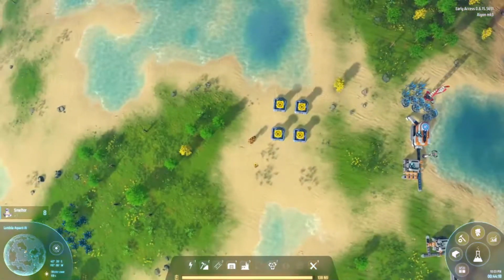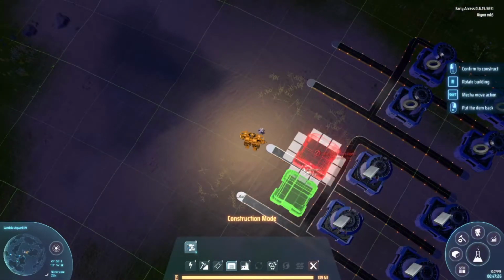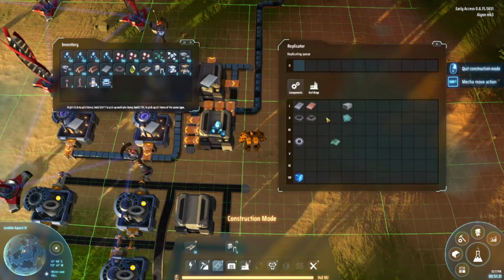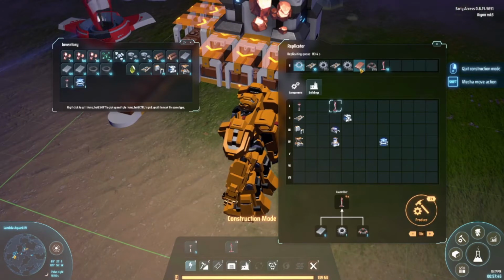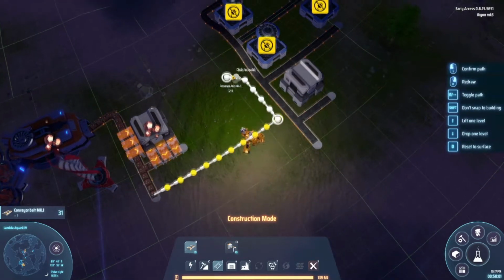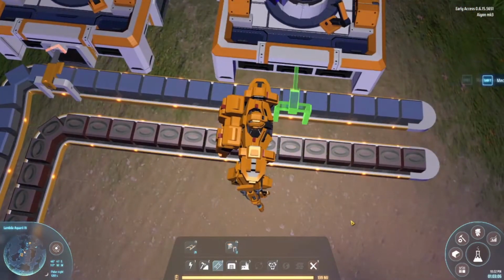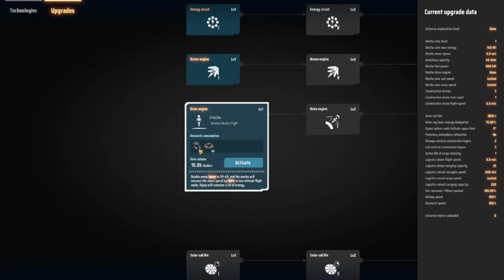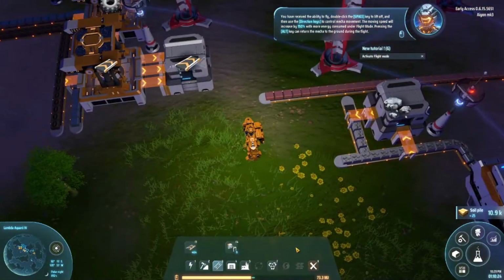Dyson Sphere Program / part 2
As an early step I set up initial industry... forges to smelt. Working with ore is a big time-sink that it's always good to cut out.